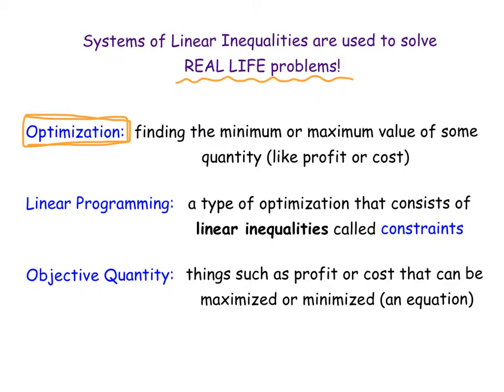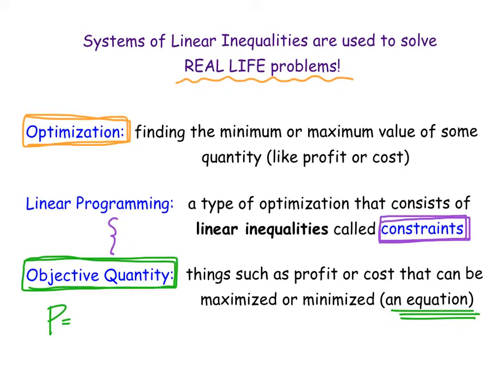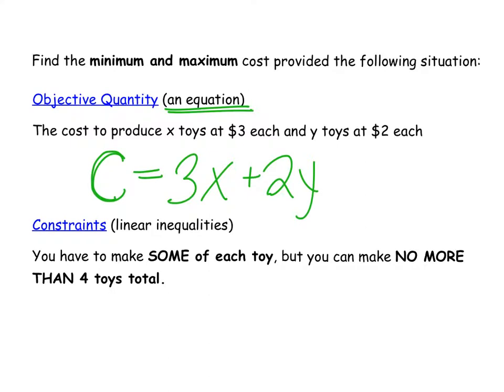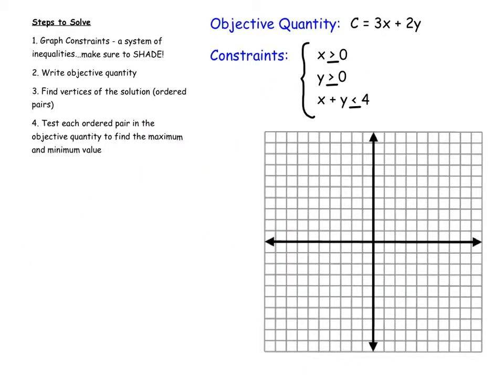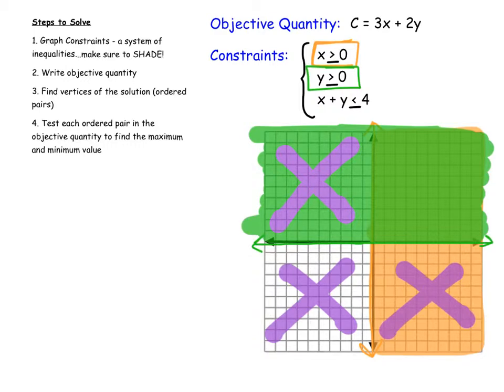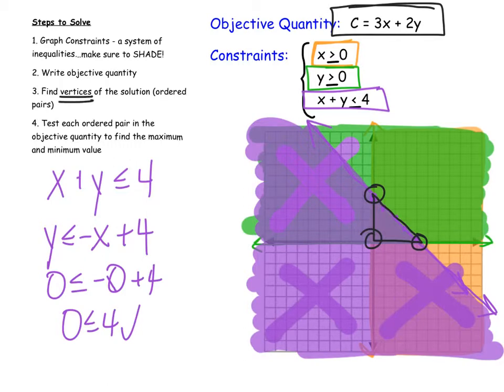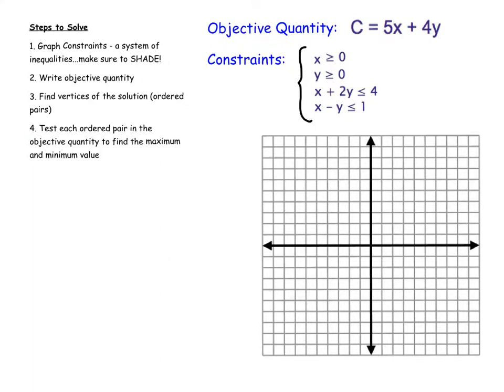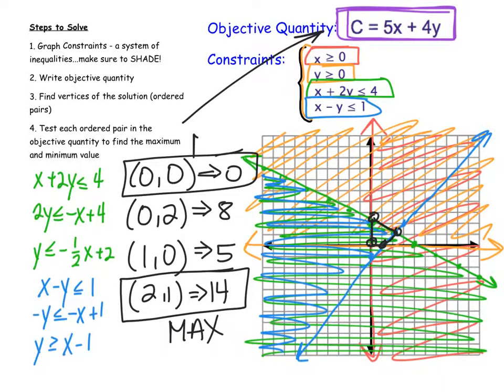6.6 Intro to Linear Programming